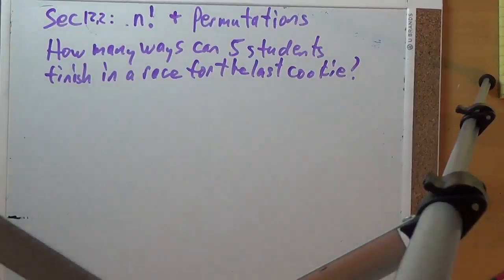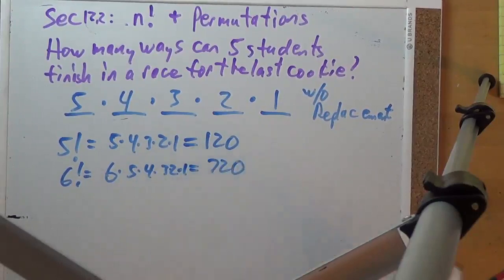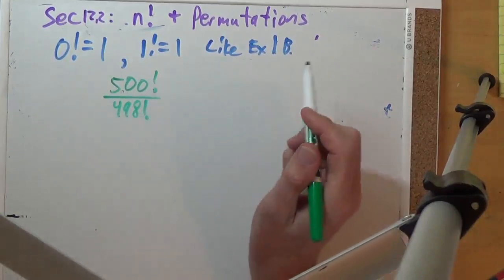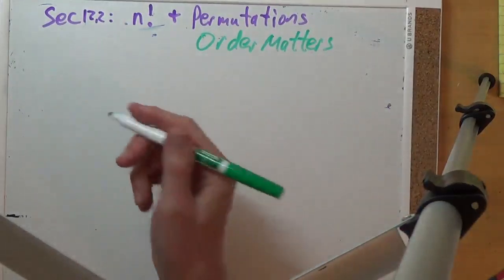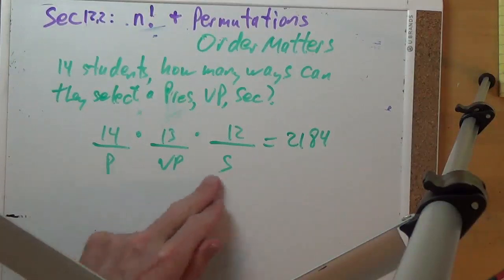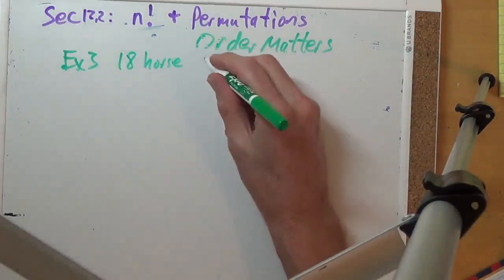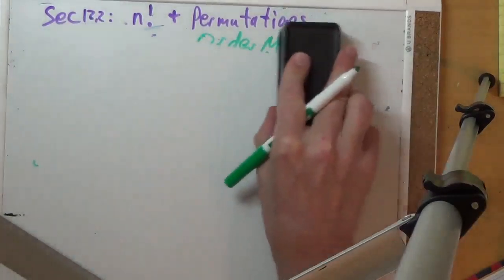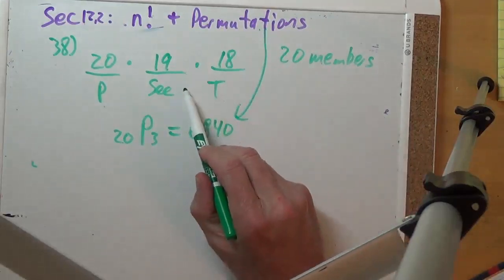B72 12 2A HB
Factorial and Permutations